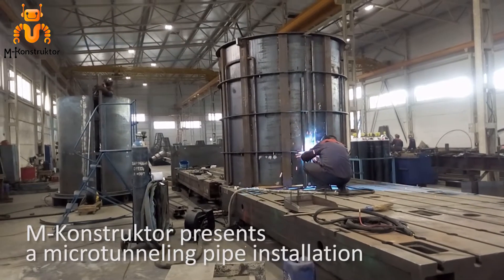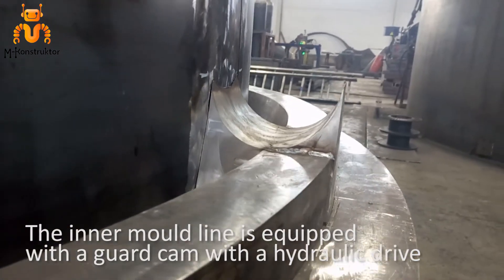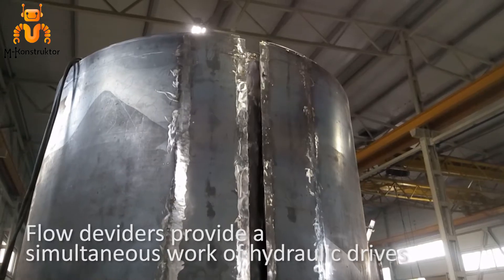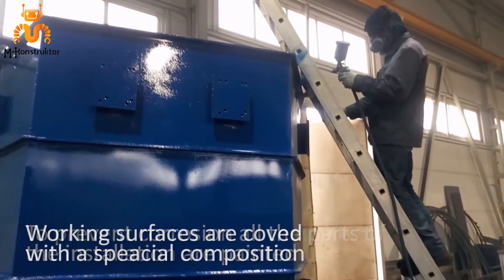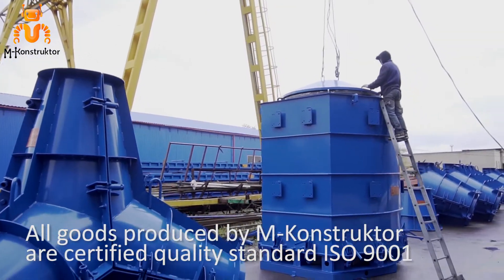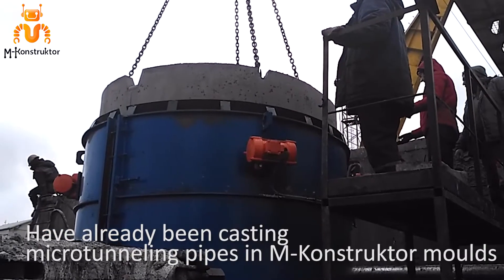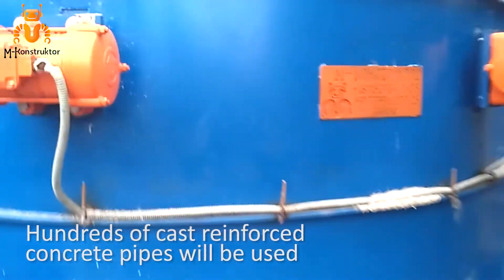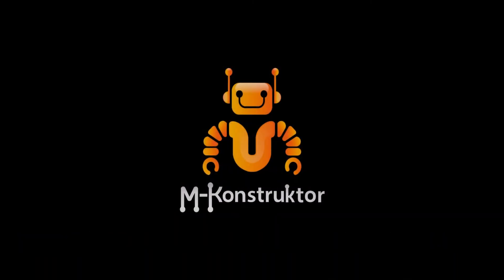Concrete pipe mould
M-Konstruktor presents a microtunneling concrete pipe installation. Our plant produces moulds of 600 – 2 000 millimeters in diameter.

The outer mould line can be equipped with leakproof vapour jacket. The inner mould line is equipped with a guard cam with a hydraulic drive which allows to narrow down the diameter of the mould line and to demould the final concrete product.
Flow deviders provide a simultaneous work of hydraulic drives.
In addition to hydraulic derive, the installation can be also equiped with clamps.

The leaktightness of the vapour jacket is checked at the plant with the help of an air-pressure test under high compression.
To prevent corrosion all the parts of the installation are painted and working surfaces are coved with a speacial composition.
Rubber gaskets are used to minimize cement wash leakage.

A one-year warranty is provided for the installation.

Our engineering department designs the workpiece and prepares the documentation taking into consideration all individual requirements of the customer.

All goods produced by M-Konstruktor are certified in accordance with international quality standard ISO 9001.

We deliver our production around Russia, to CIS countries and the European Union.

Plants producing concrete goods, which are located in Moscow region have already been casting microtunneling pipes in M-Konstruktor moulds.

Demoulding and taking out the final product is easy.
The final product has an even edge and a defined geomenty.
Hundreds of cast reinforced concrete pipes will be used in buiding underground utility systems under restrained urban conditions, under highways, railways as well as in historically cultural centers of the city.

M-Konstruktor - we shape the metal accessibly for you.